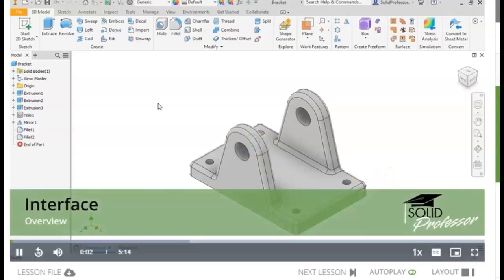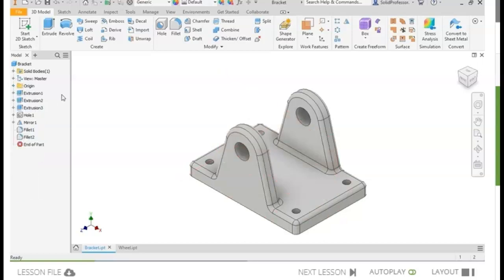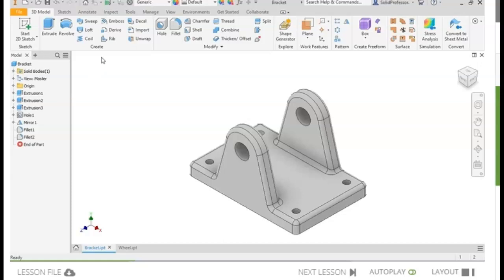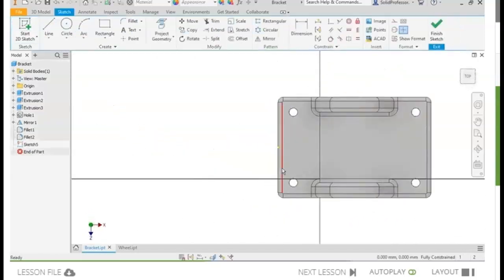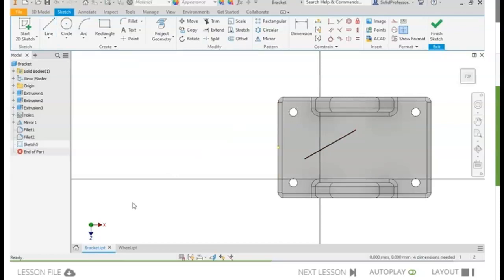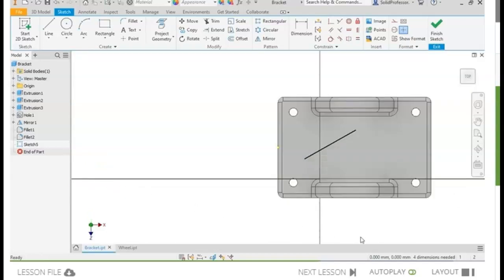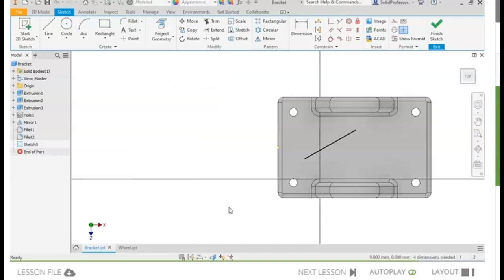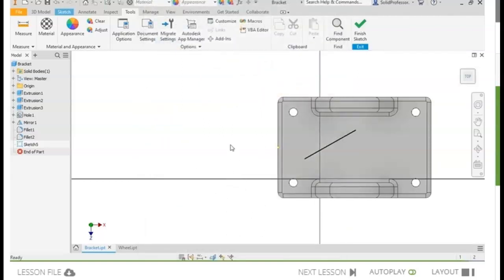Inventor SP #2 Inventor Interface